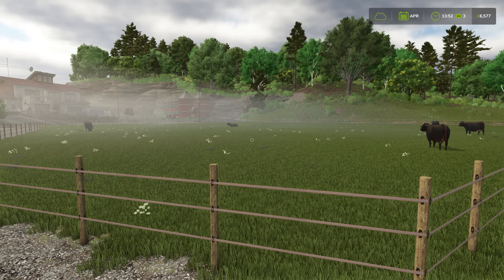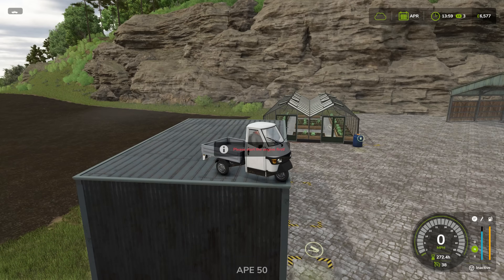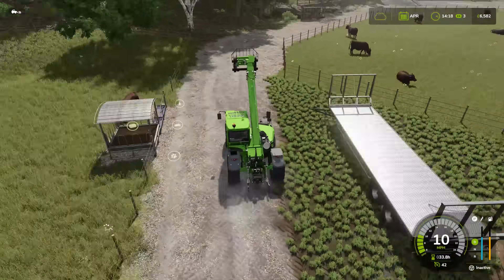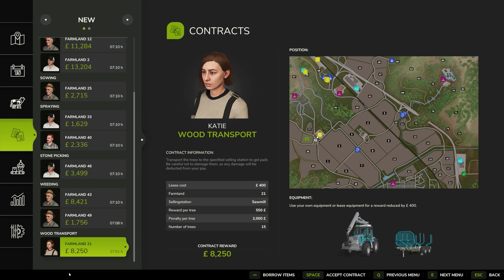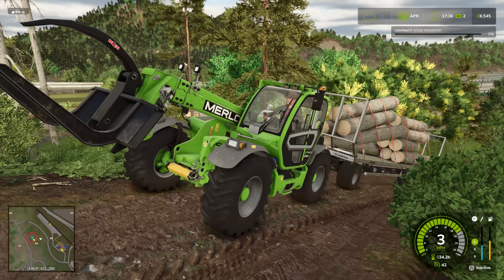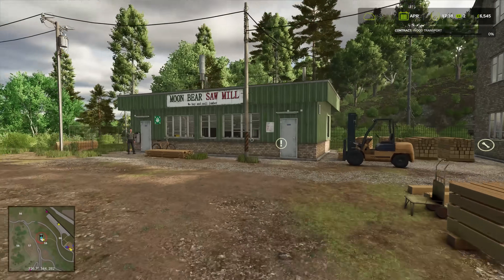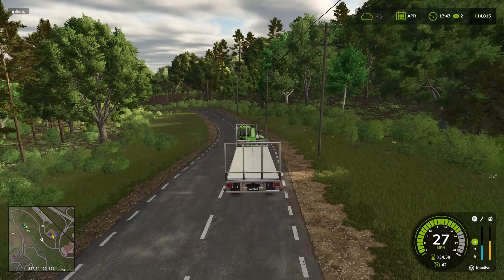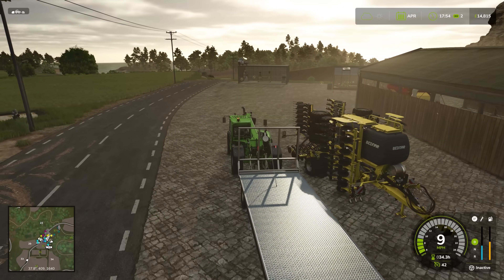VOLVO FH16 TRUCK LOG HAULING | Farming Simulator 25 - Hutan Pantai | Episode 32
Welcome to my very first Farming Simulator 25 let's play on Hutan Pantai. This is the early access version sent to me by Giants Software.

Mods used in this series:
Round Bale Extension

Join me to see what Farming Simulator 2025 has to offer!